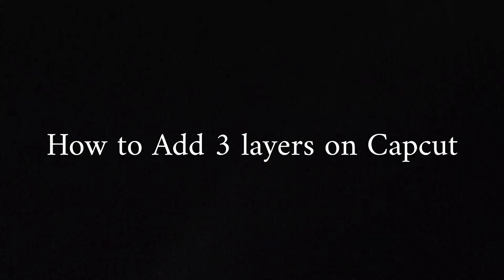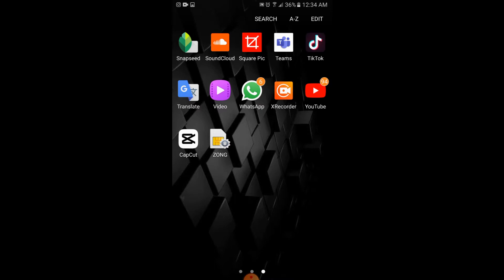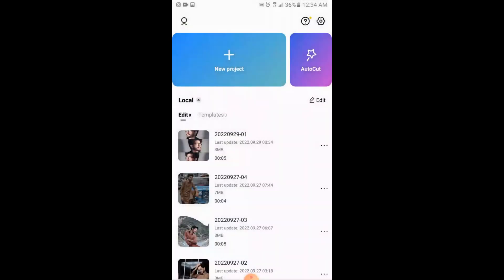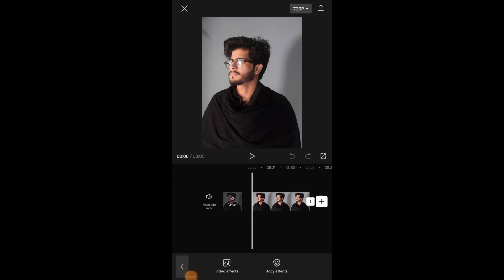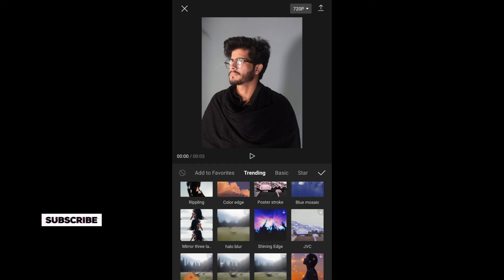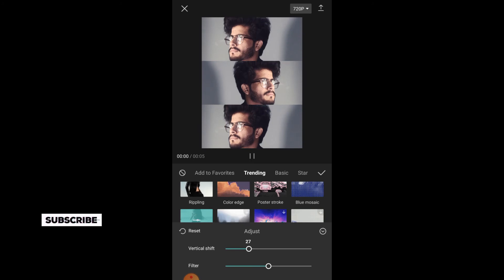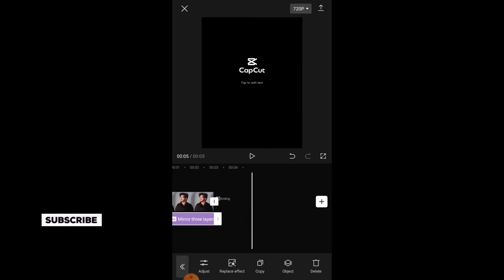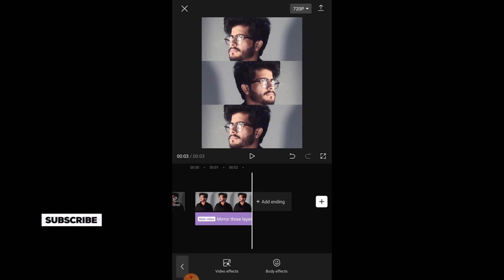How to do 3 layer video Editing on Capcut